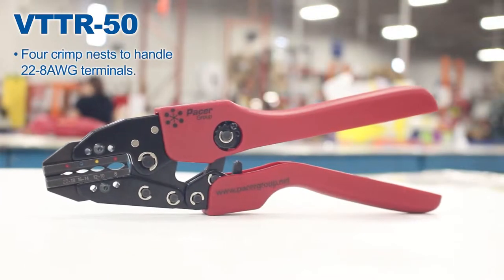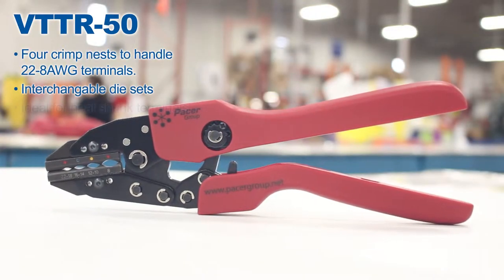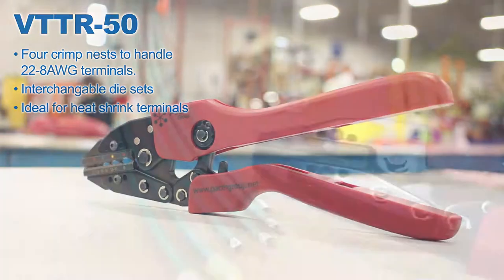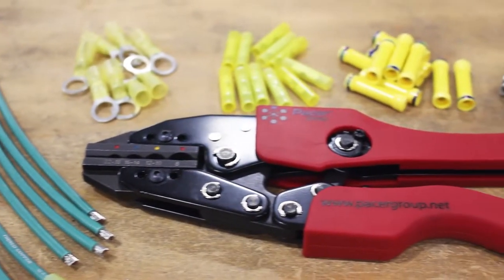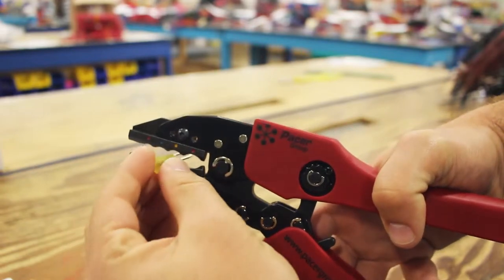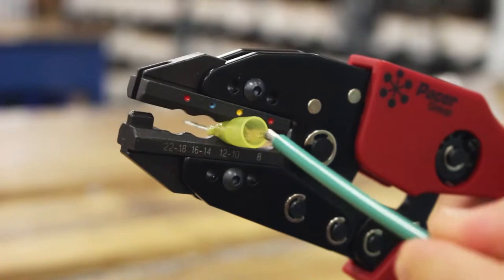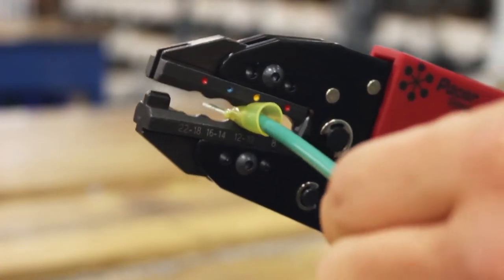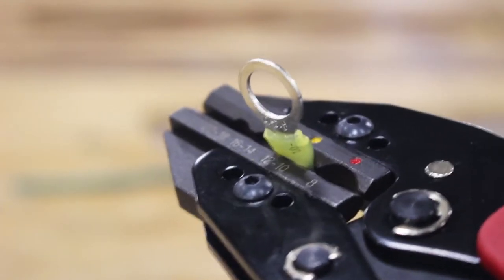Pacer's VTTR-50 Wire Crimping Tool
Using the proper tool guarantees the correct crimp each and every time. Don't risk damaging your wire or insulation by using the wrong tools. This crimper handles 22-8 AWG terminals and is ideal for high shrink terminals. Additionally, it can crimp nylon, vinyl, and even bare connectors.